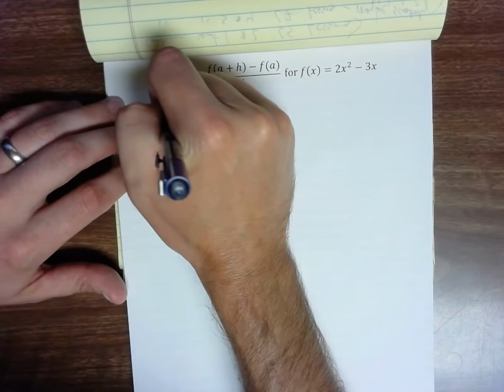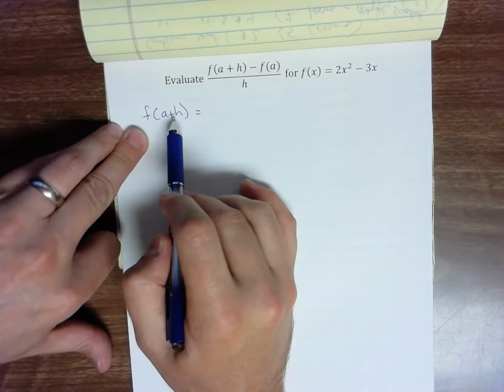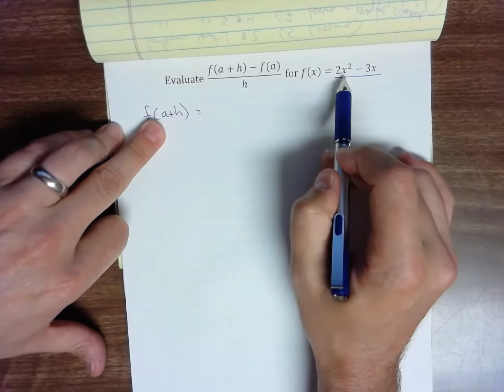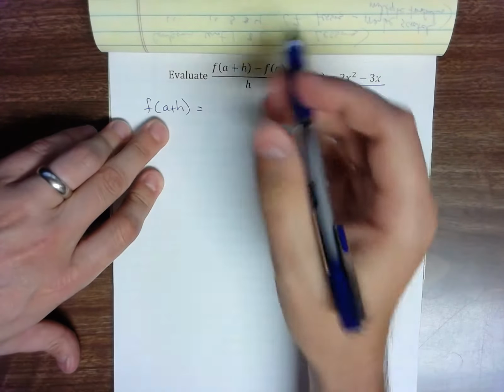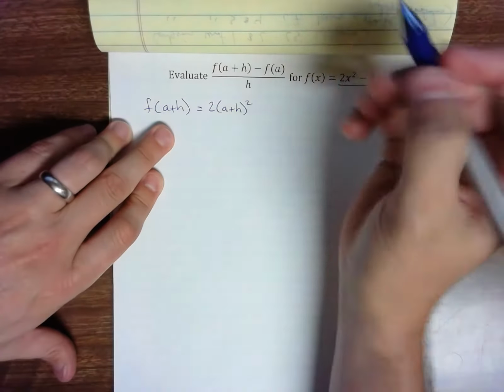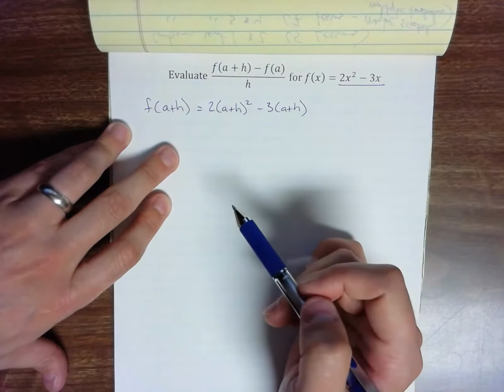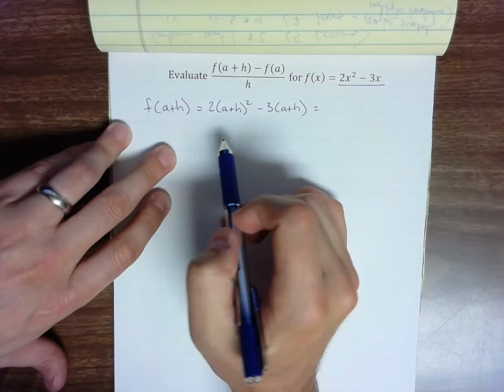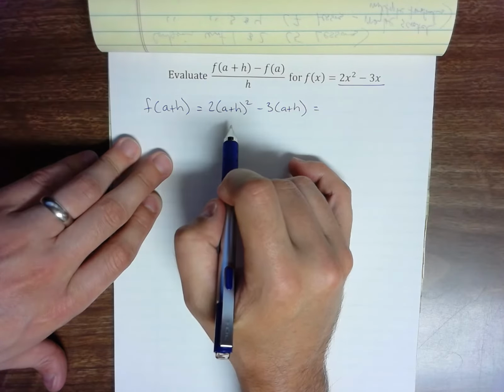College Algebra Difference Quotient Example 1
Finding difference quotient for 2x^2 - 3x